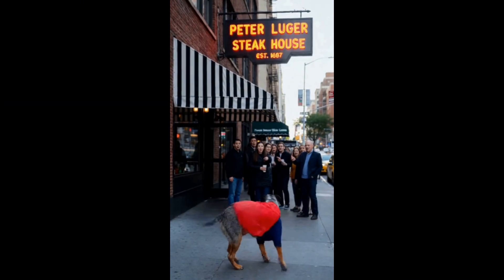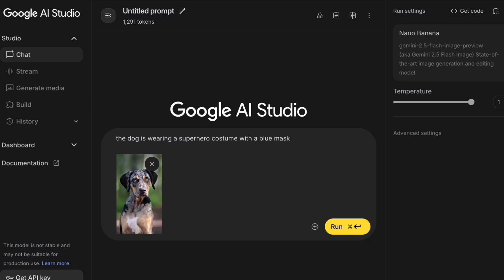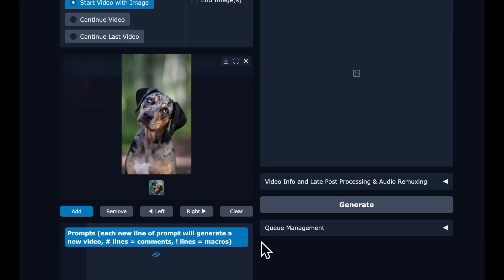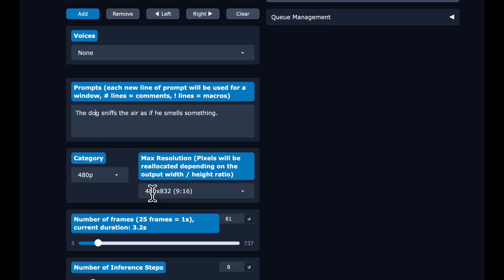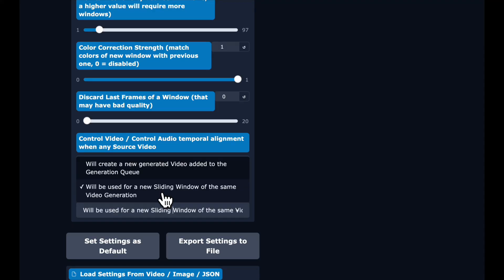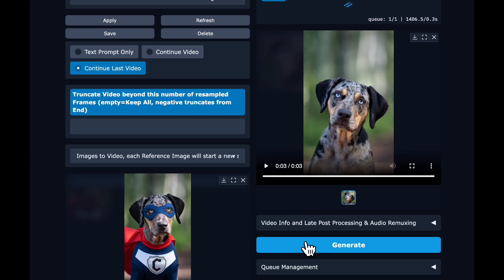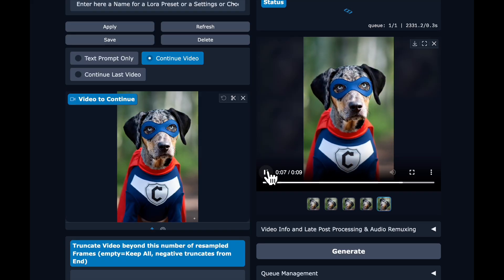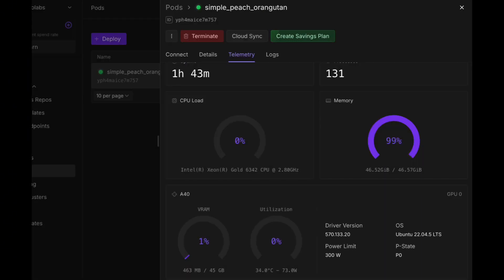Step by Step Tutorial: Make Long AI Videos with Consistent Characters (Wan2GP + InfiniteTalk)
This step by step tutorial walks through how to create long AI videos with consistent characters using Wan2GP and InfiniteTalk. By combining advanced image editing models like Nano Banana or Qwen Edit and smooth motion stitching with InfiniteTalk you can achieve the same viral effects people are getting with paid, closed-source video models like Kling.

Correction:
4:06 Set Audio Guidance=1 if not using lip-sync. This will speed up generation.